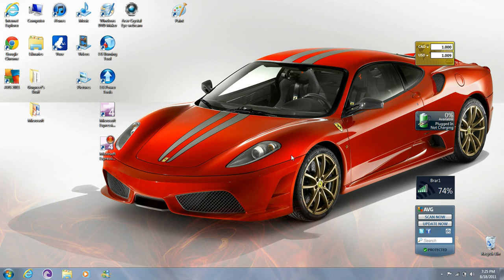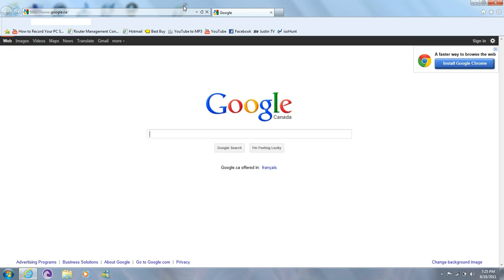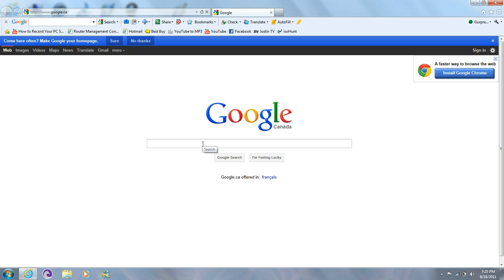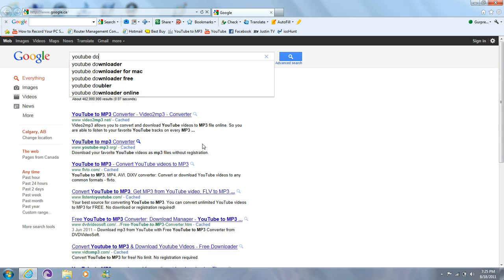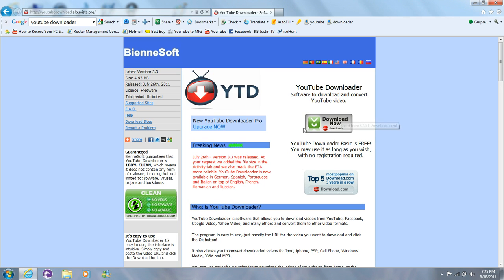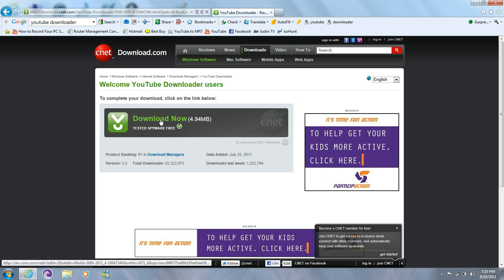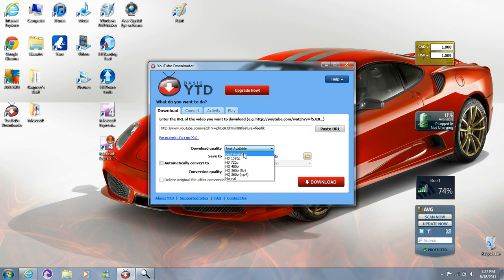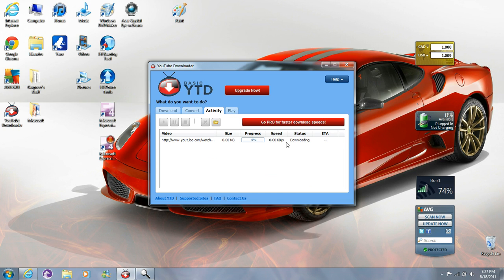How To Download youtube Videos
today im going to show you guys how to download videos of youtube for free